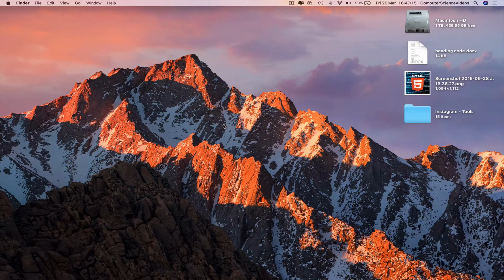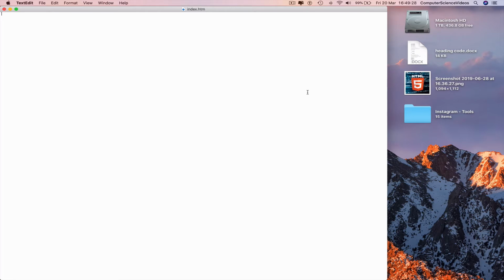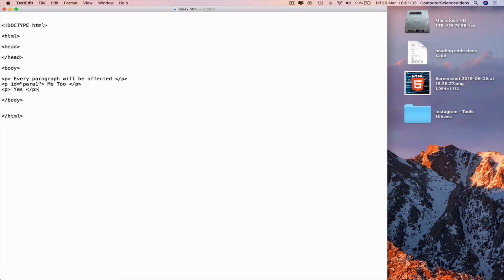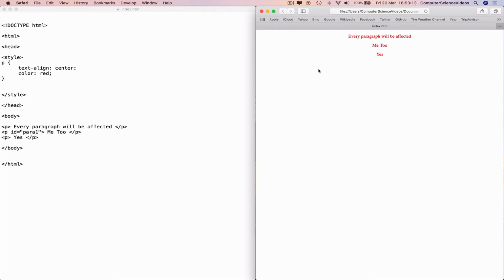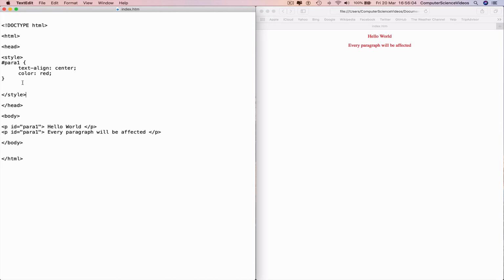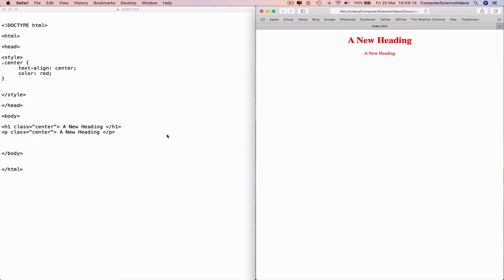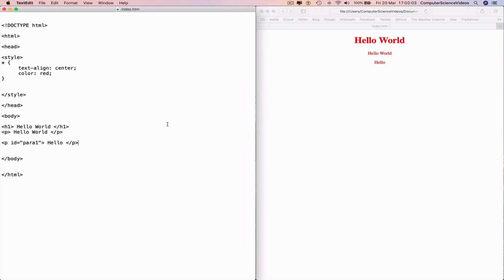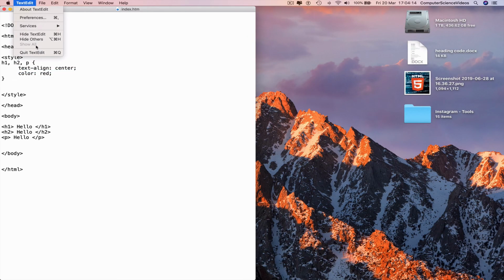CSS3 PROGRAMMING - Tutorial 3 | CSS Selectors